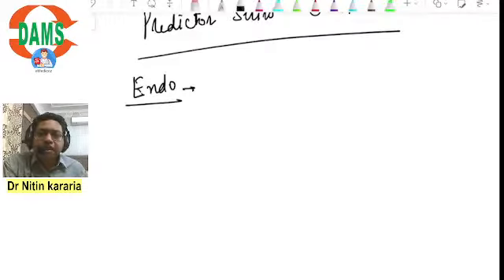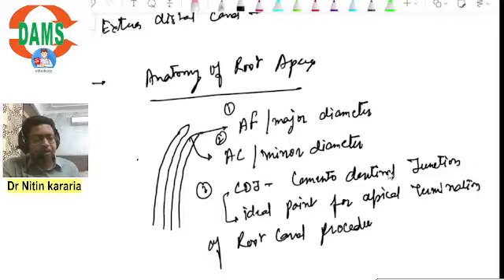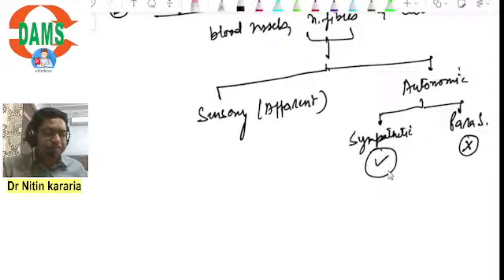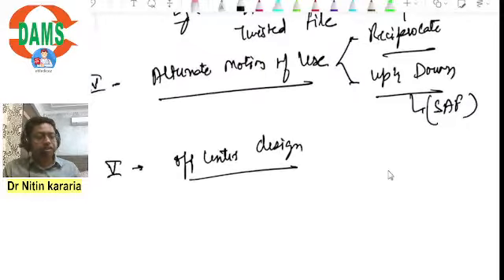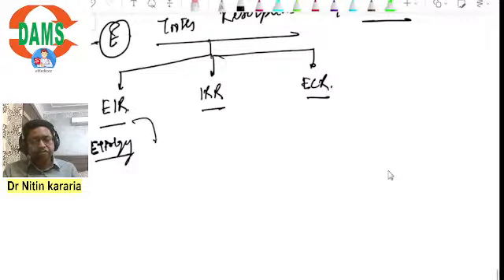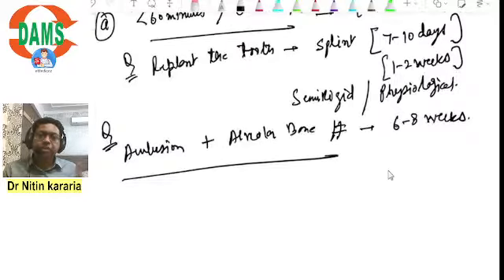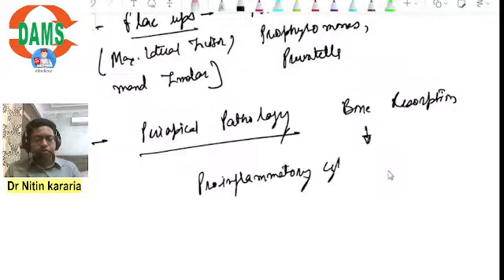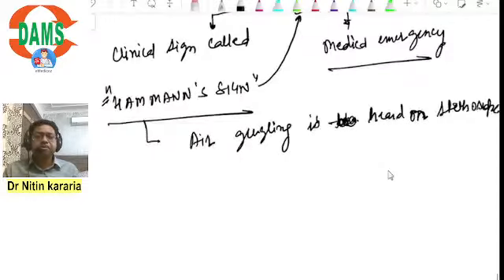NEETMDS Predictor Series | Endodontics || Dr. Nitin Kararia